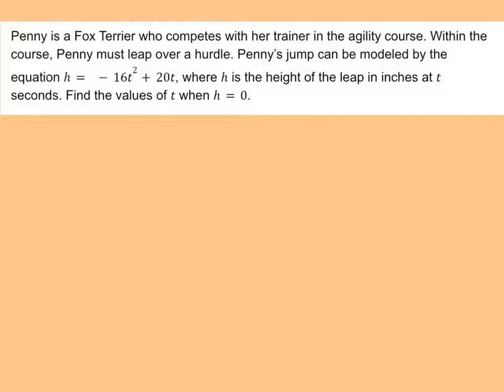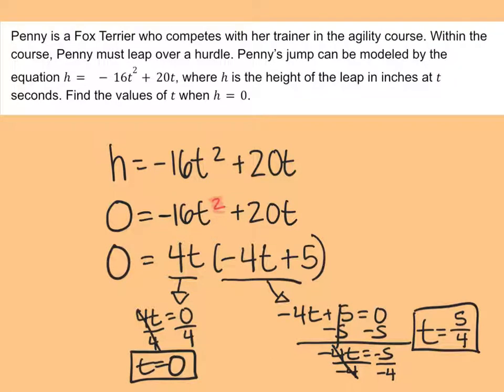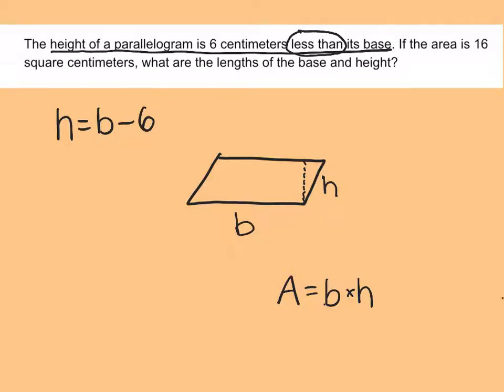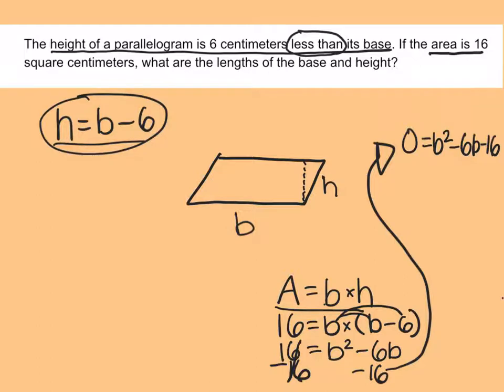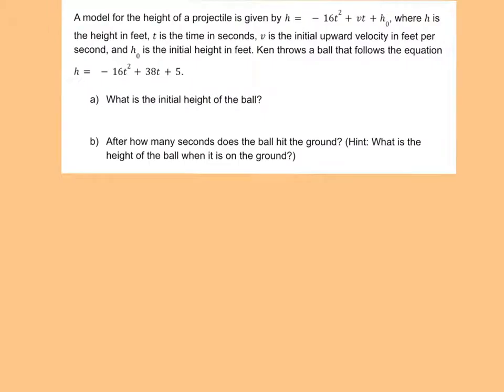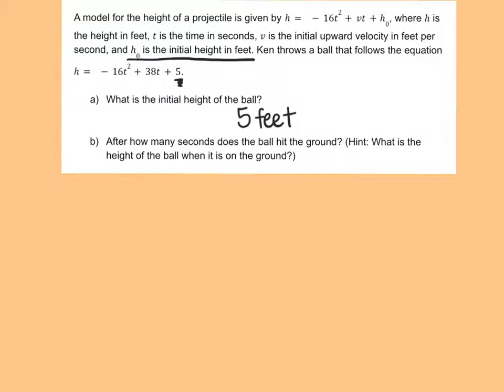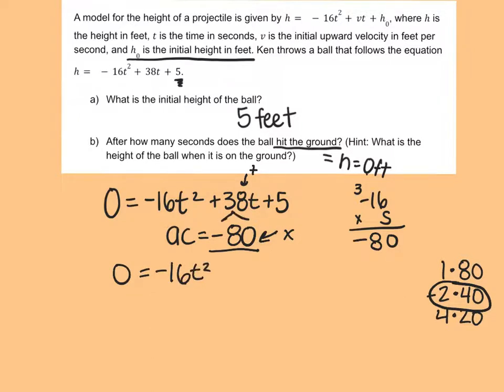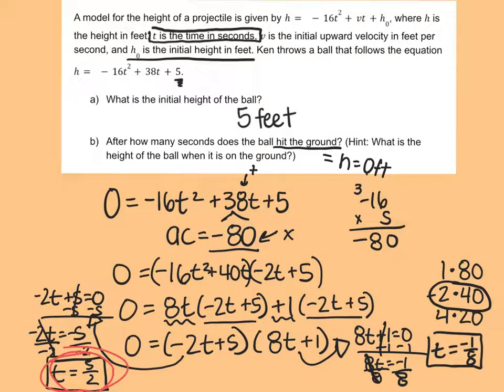Solving Word Problems with Factoring